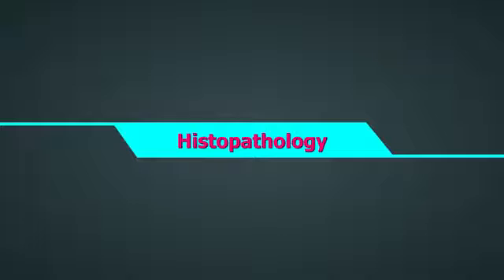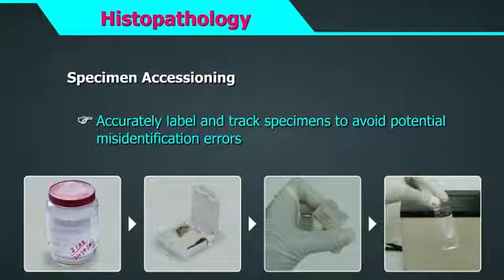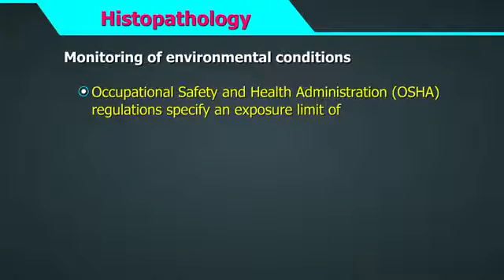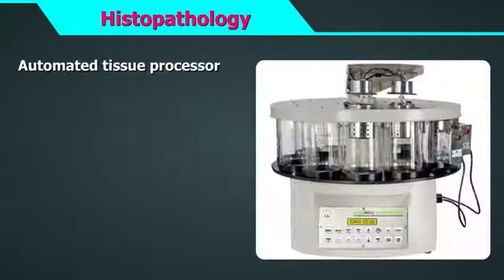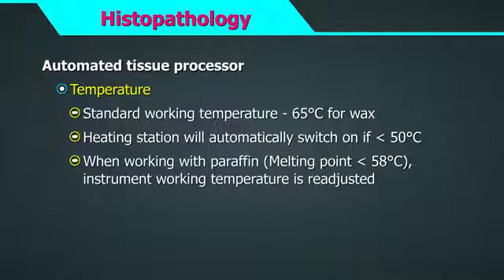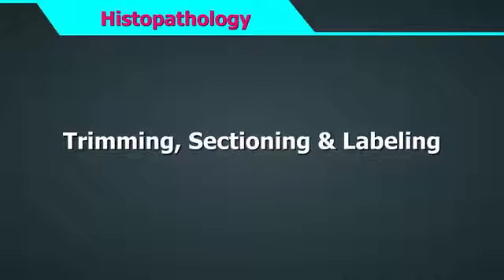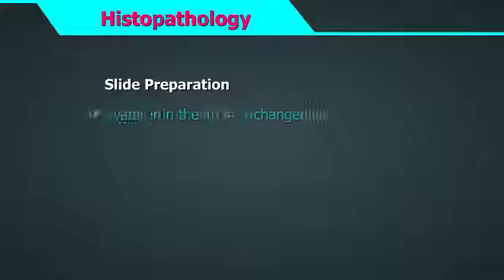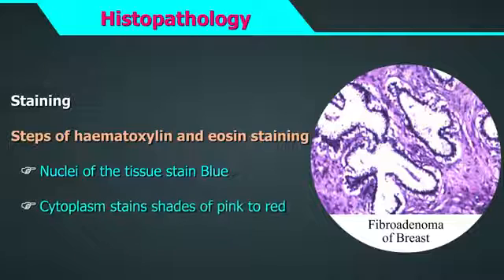5 December 2020(1)